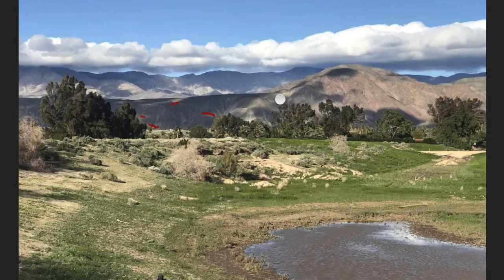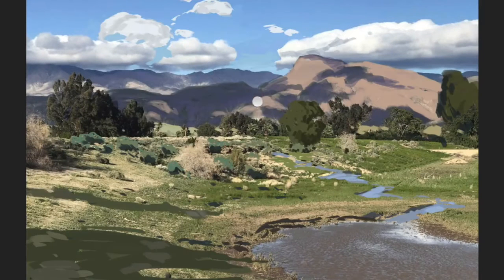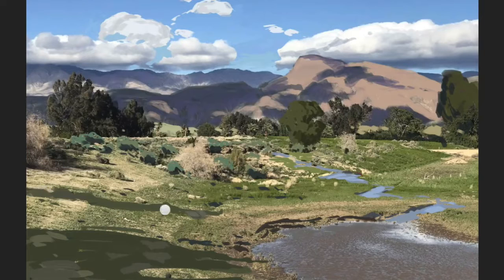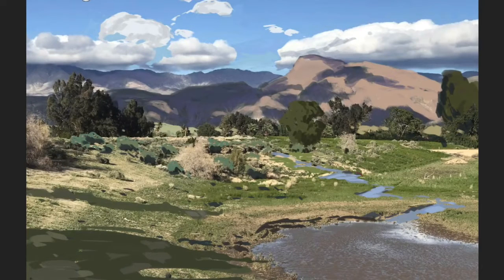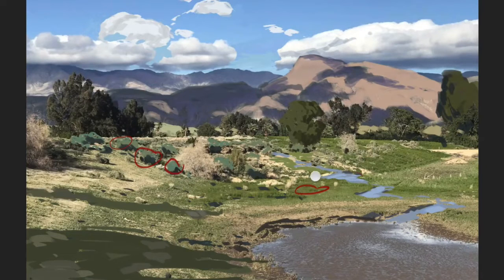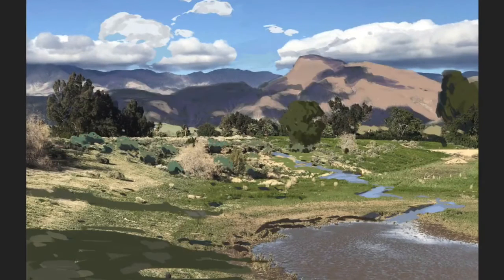Boost Your Landscape Painting with These Pro Design Tips!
Redesign the shapes and color of your photo reference to improve your landscape paintings.